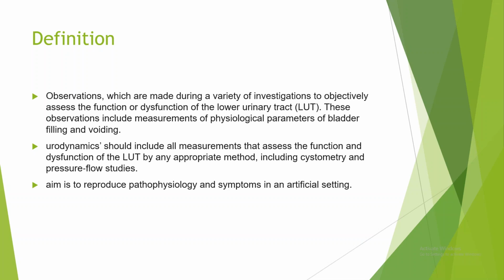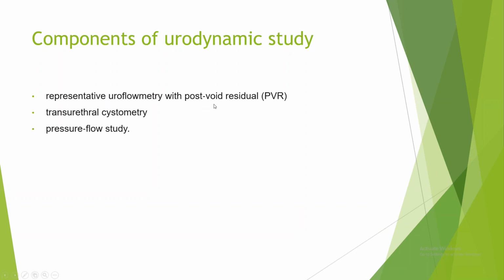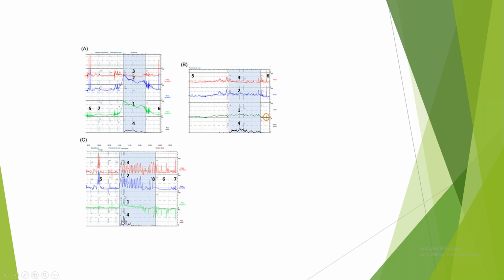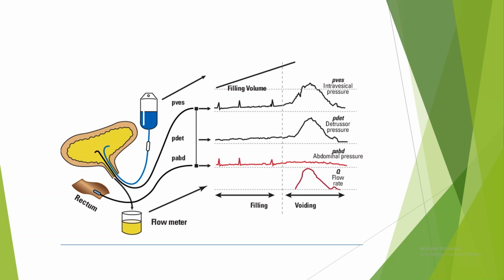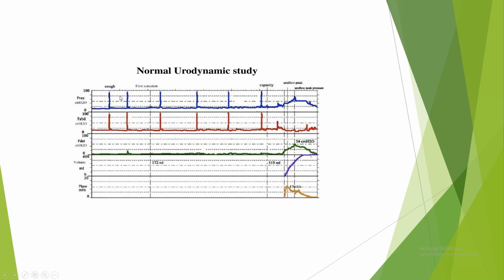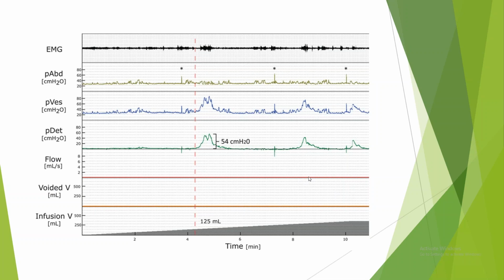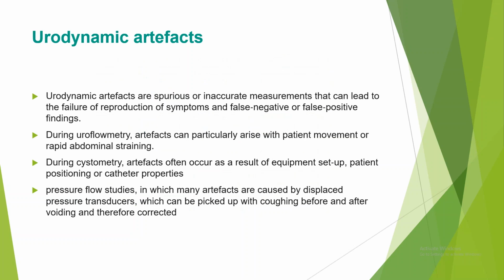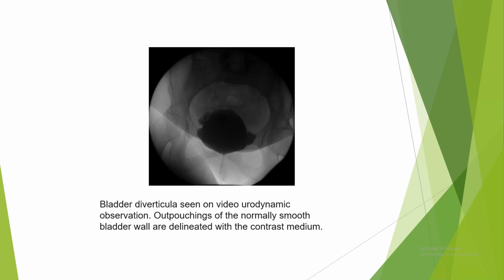Urodynamics For MRCOG part 3